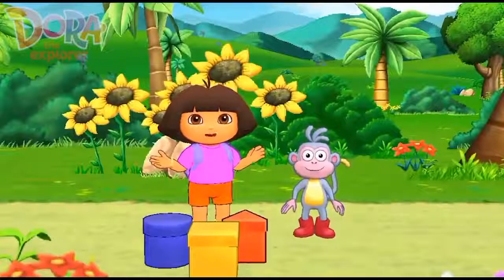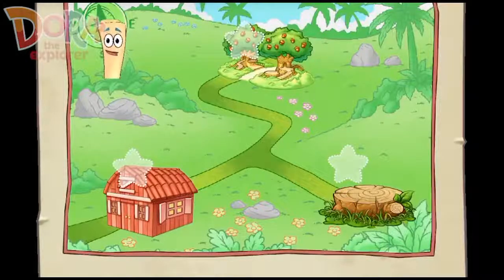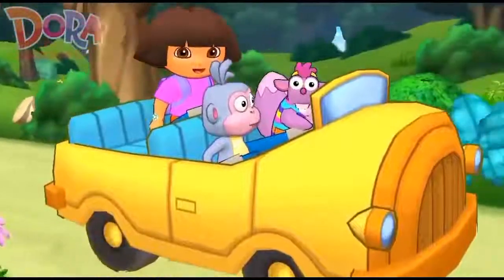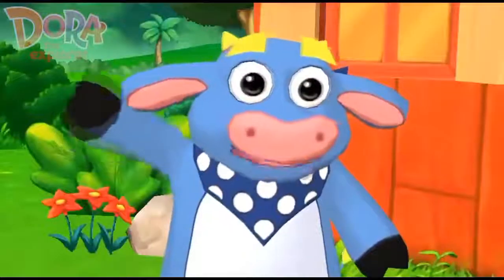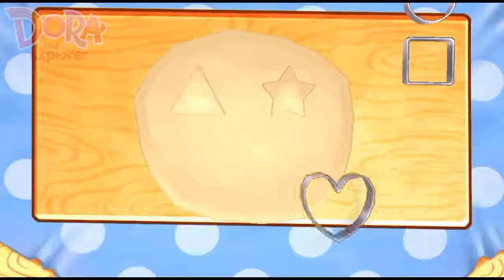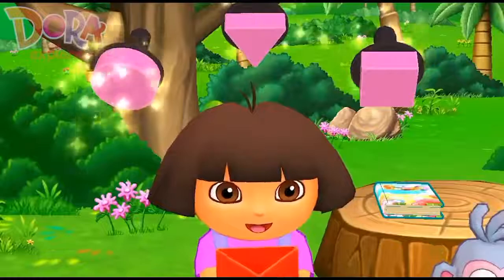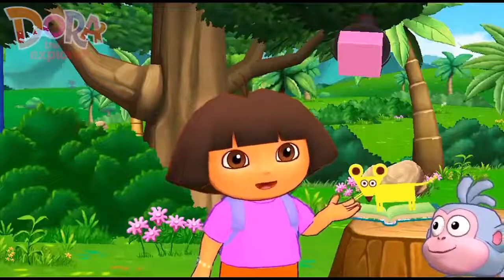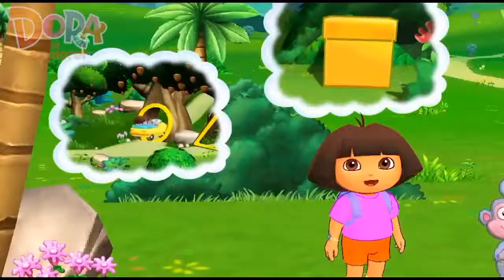Cartoon For Children 2019 | Dora The Explorer 2019 | Explores The Shapes 2019